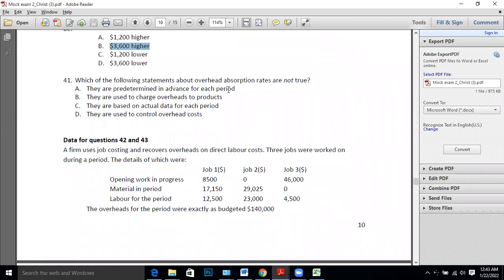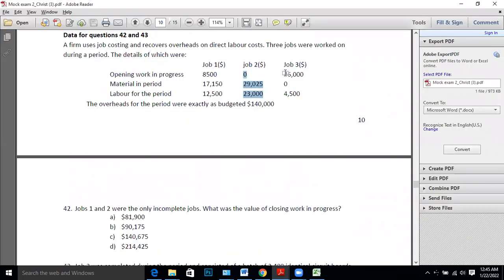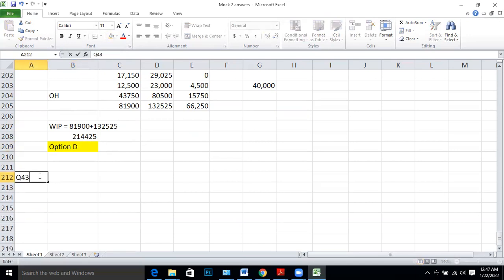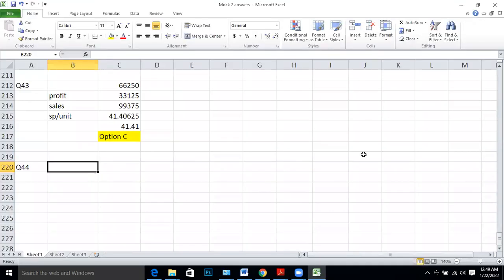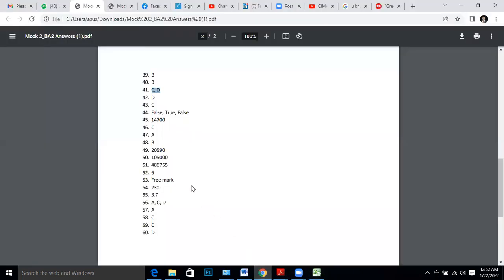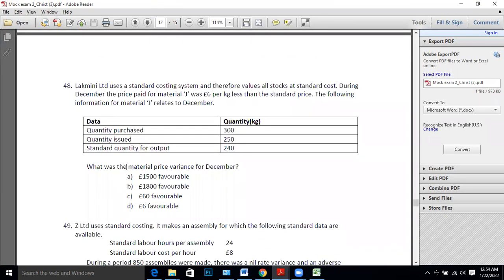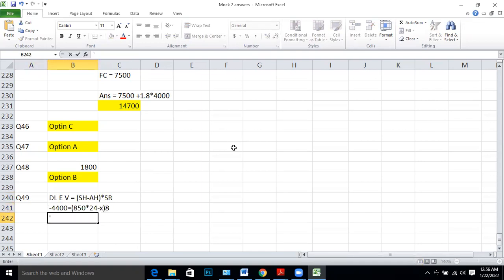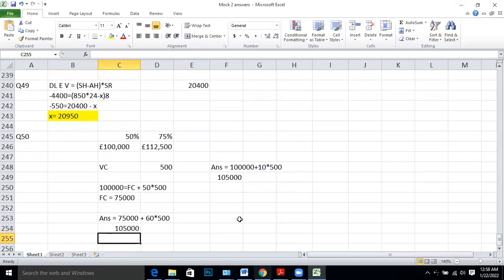CIMA BA2 Mock 2 Q41 to Q50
practice questions for CIMA BA2 (Fundamentals f Management Accounting)